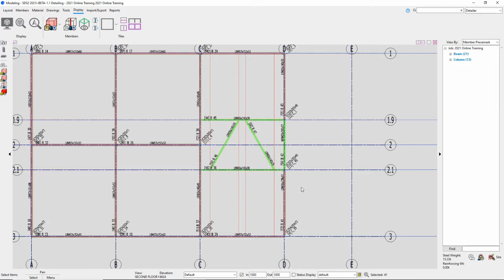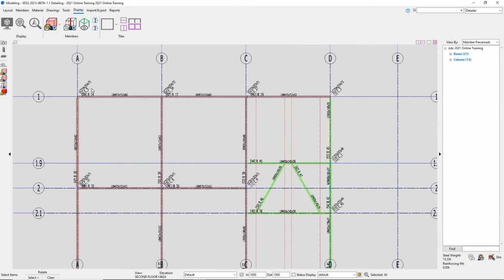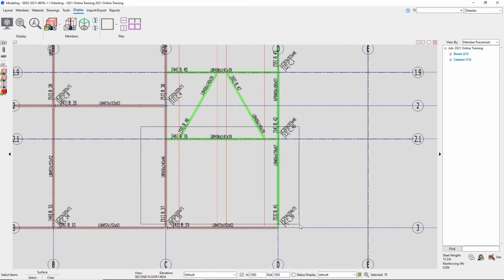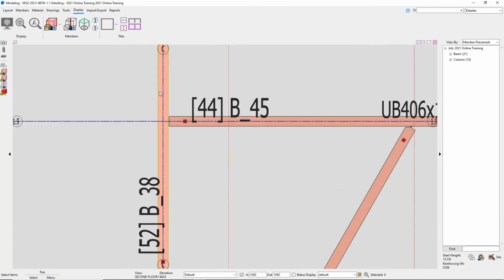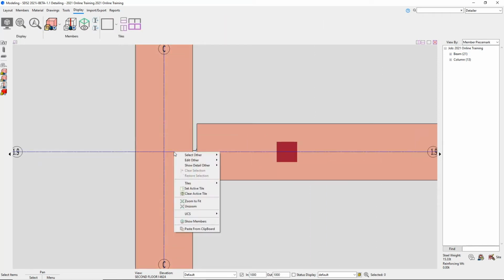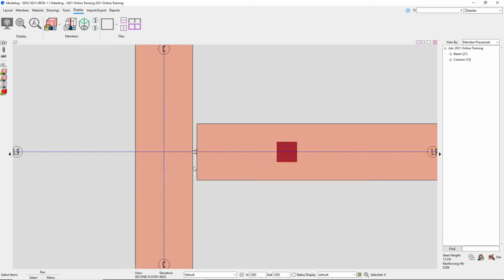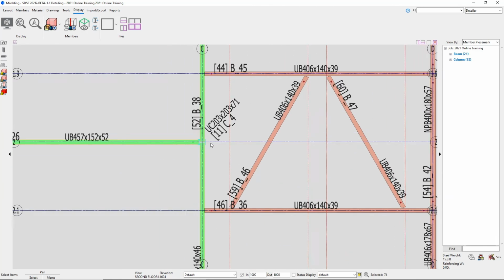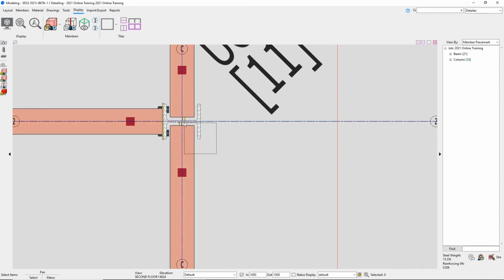SDS2 2021 Getting Started: Selection Options (IN)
In this video, you will learn different selection options to help you be more productive in your job.